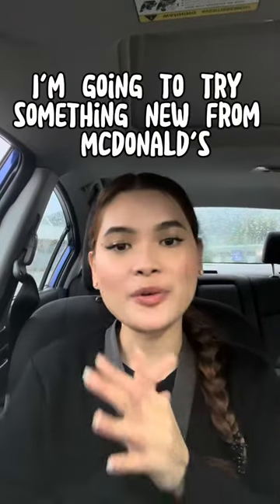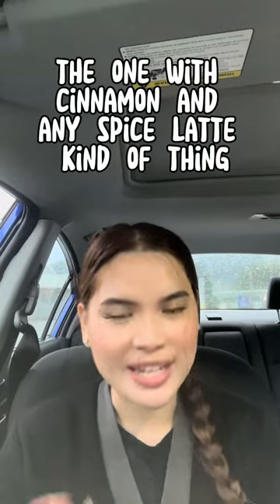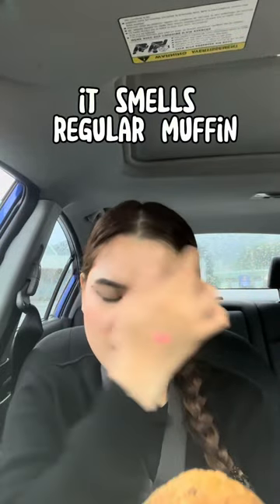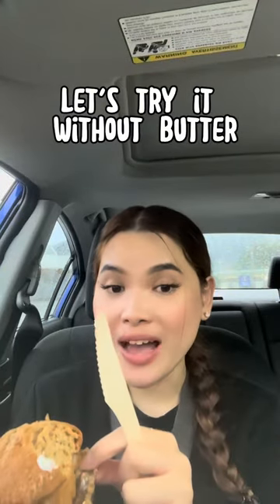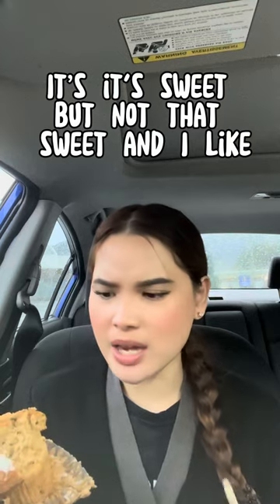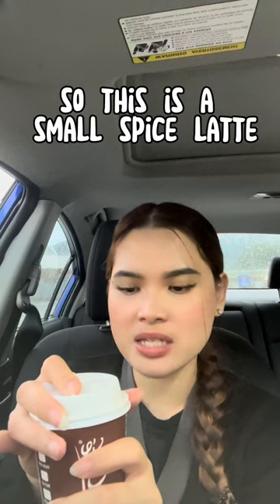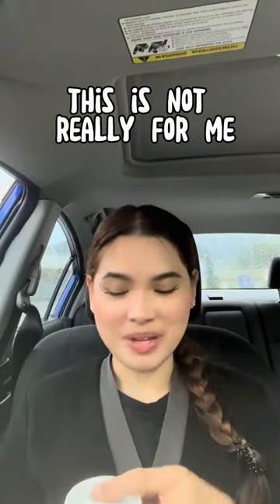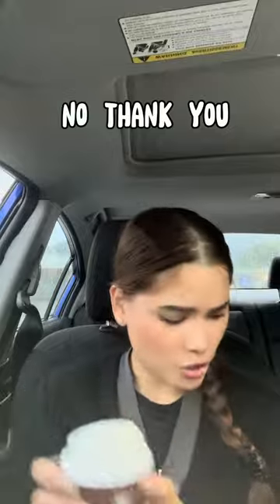Trying the *NEWEST* fall menu from McDonald’s Canada (Sep 2023)